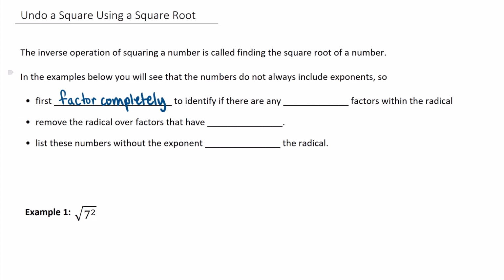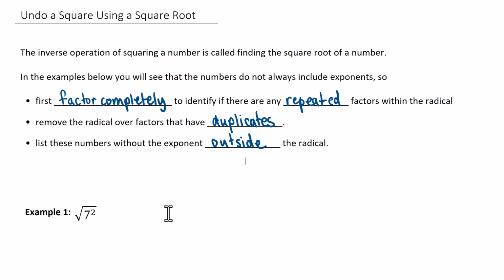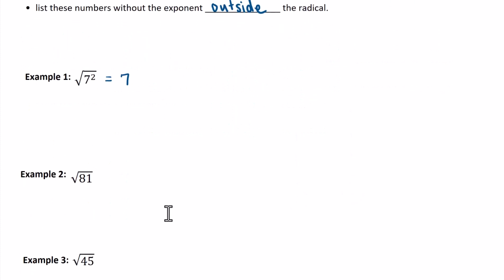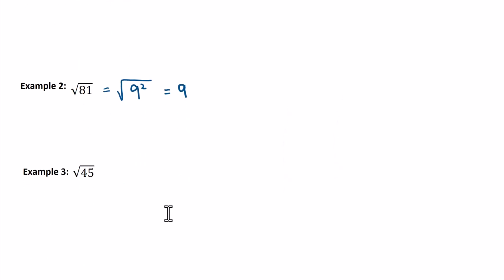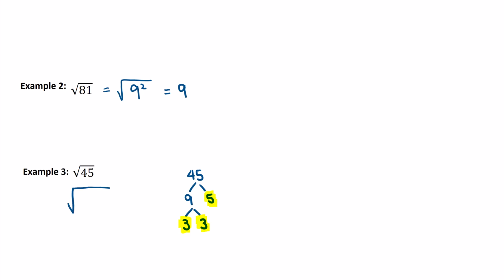Radicals Undo Exponents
In this video, we work out principal square roots by breaking down the factors of the radicand. We do not cover the negative option in this video. This is just an introduction.